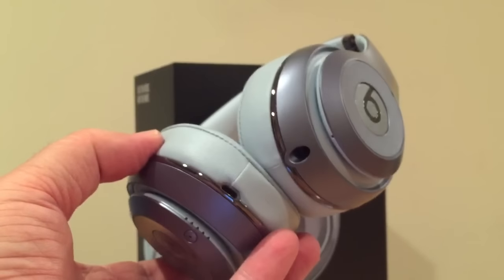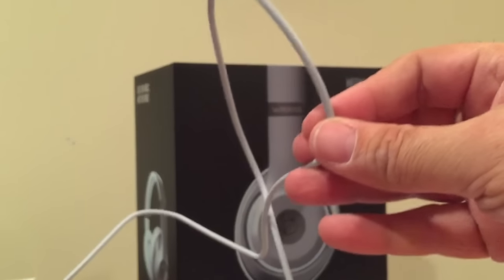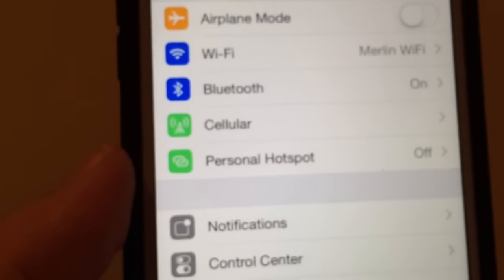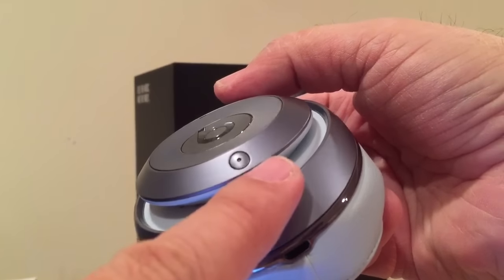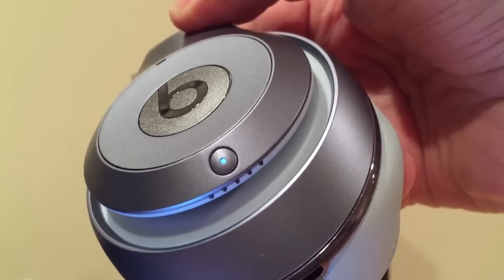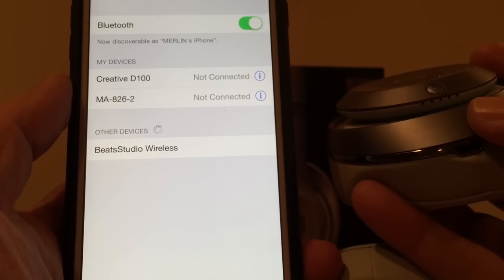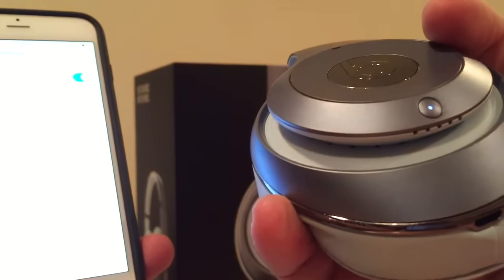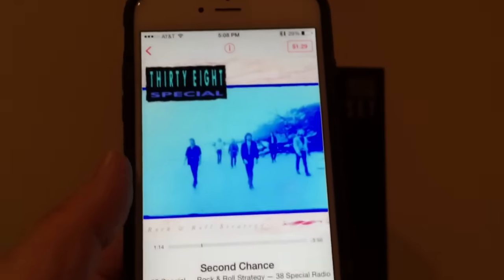How to pair up iPhone Bluetooth to Beats headphones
See how simple it is to connect the Bluetooth in your iPhone to the world famous Beats Studio Wireless headphones. Your tech host Merlin Dean walks you thru every step with this easy iPhone tutorial.

It does not matter which headphones you try, this guide will work with the Beats Studio 3, Beats Solo 3, Beats Solo Pro, AirPods Max, AirPods Pro and more. These headphones will easily work with any android phone as well, simply by using the Bluetooth feature.

Whether you use a new iPhone 15, 14 / 13 / 12 / 11 / SE or older -- you should have no problem pairing headphones thru your Bluetooth setting.

I have links below that save you time and money finding the best gear for your audio and video enjoyment.

GEAR:
Beats Studio 3 Noise Canceling
Beats Solo 3
Beats Solo Pro
AirPods MAX Wireless
AirPods Pro
AirPods Pro Gen2
Beats Studio Pro

iPHONES:
iPhone 15 Unlocked
iPhone 12
iPhone 11
iPhone SE

iPHONE ACCESSORIES:
iPhone 12 Battery Case
iPhone 12 Magsafe Cases

CAMERA:
Canon M50 mirrorless (renewed)
Canon Lens 55/200mm
Canon Lens 24/70mm
Tripod / Manfrotto

LIGHTING:
Aputure Light Dome
Selfie Ring Lights

AUDIO:
Sennheiser AVX Digital Wireless
Sony Digital XLR
Rode VideoMic